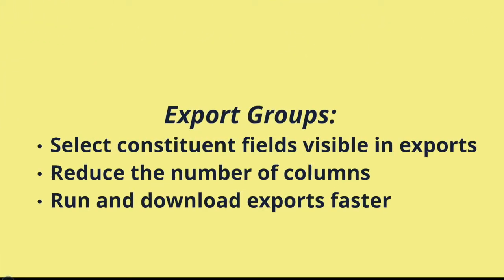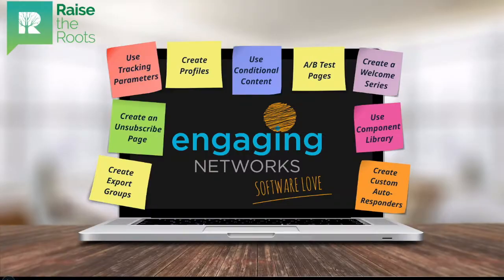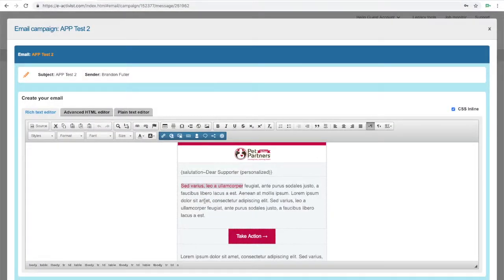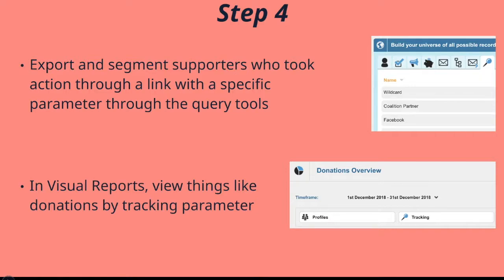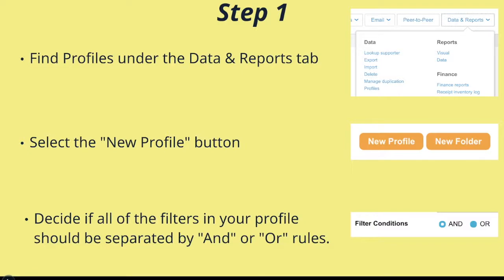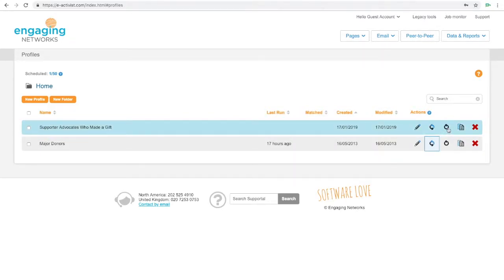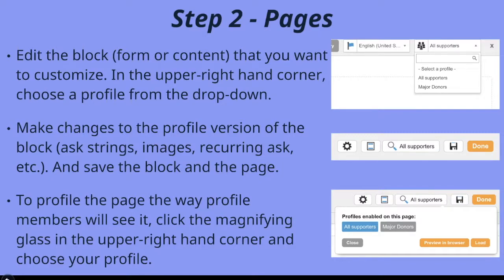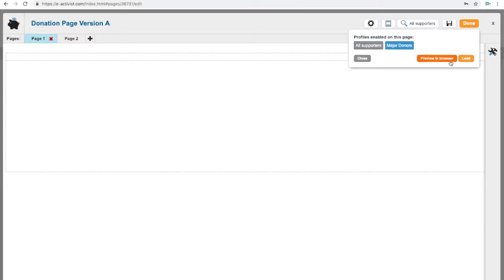9 Things to do in Engaging Networks in 2019 - Part 1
Learn how to create export groups and unsubscribe pages. Use tracking parameters, profiles, and conditional content to track and engage supporters in Engaging Networks.